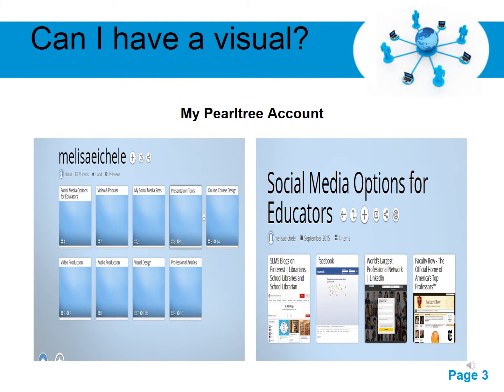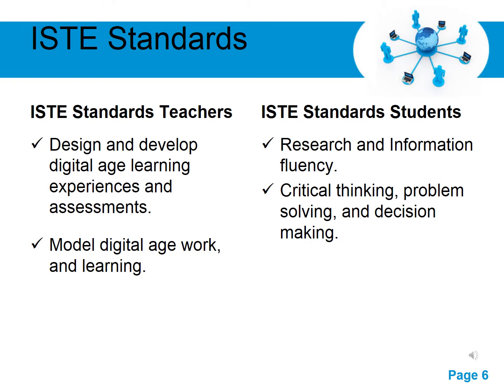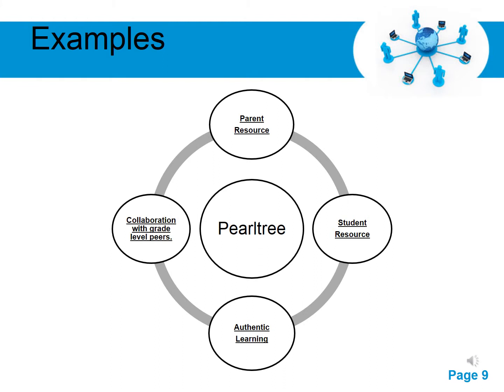2 0 tool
WEB 2.0 Technology for Education